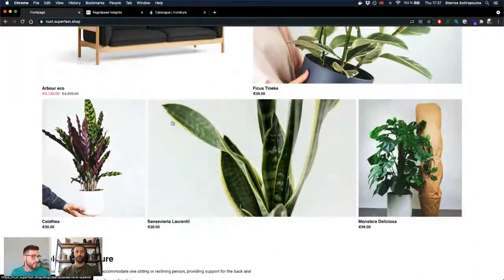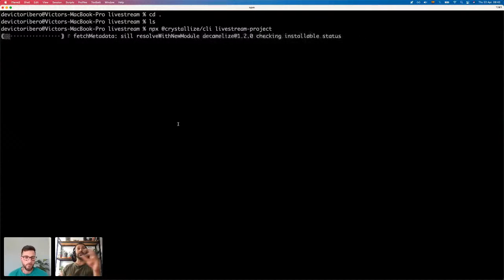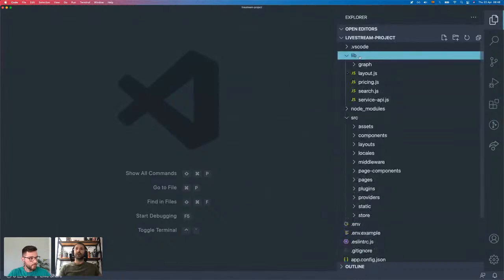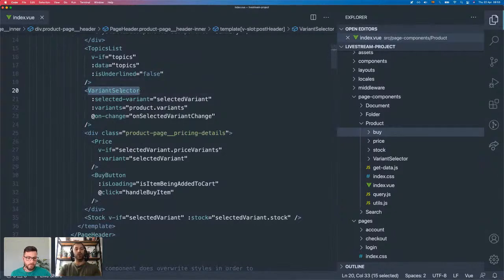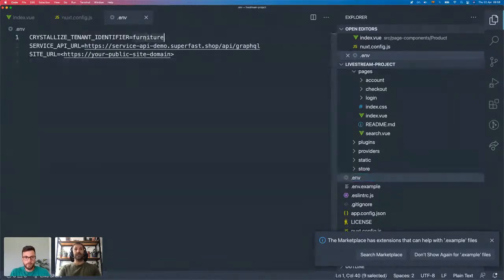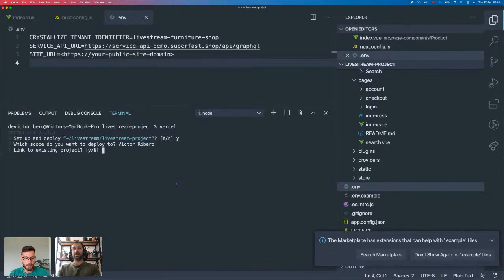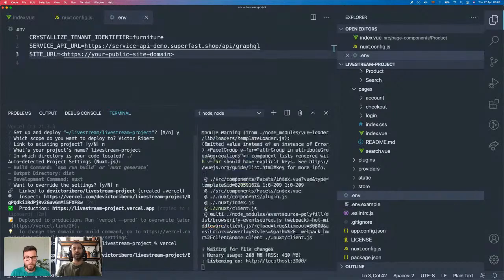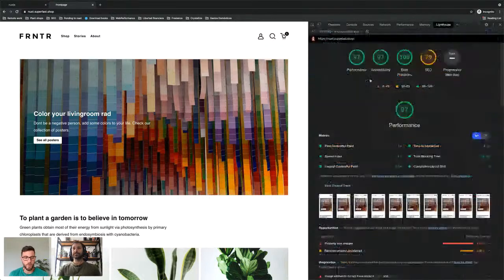Building a Vue.js storefront with Nuxt.js & GraphQL | Fast headless eCommerce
In this video we go through the new eCommerce boilerplate using Vue.js and Nuxtjs. We cover:
- Install & Setup
- Code explanation
- Live deployment

To learn how to set up any of the Frontend Boilerplates and the Service API: